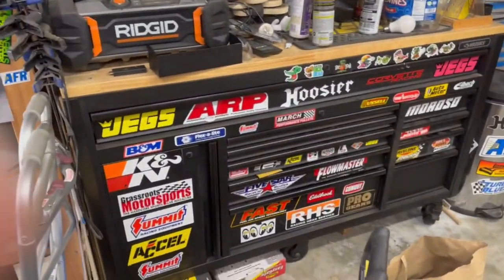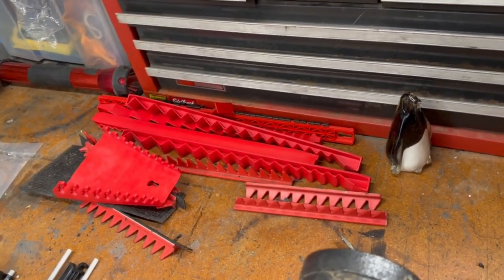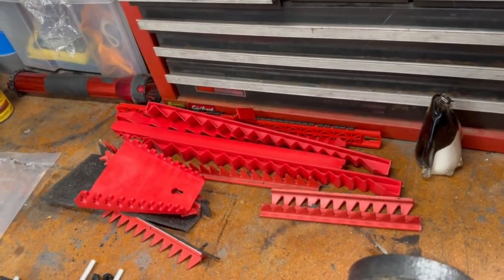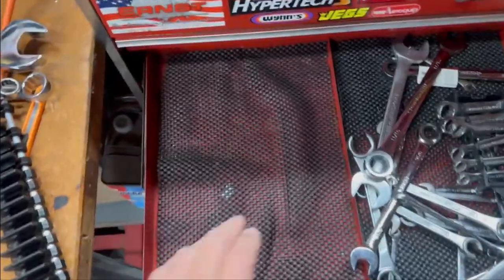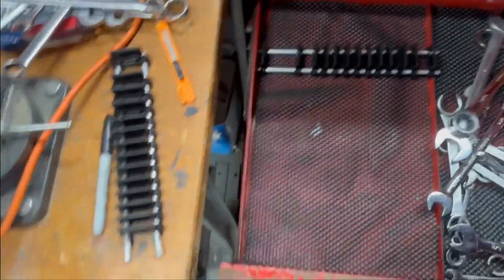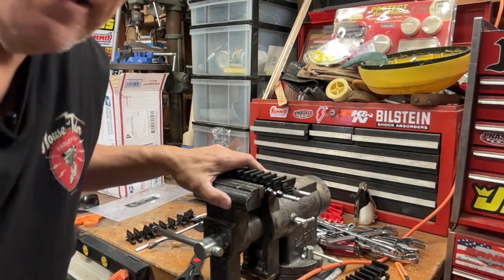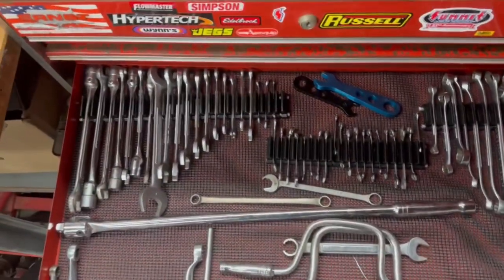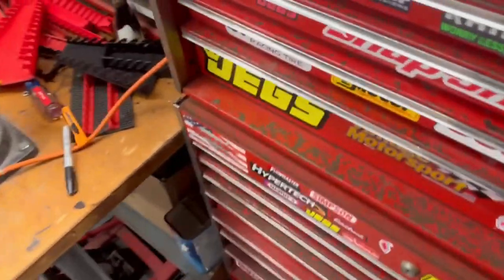Alien Space Saver - Best Wrench Organizer?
Check out my review of the new Alien Space Saver wrench organizer